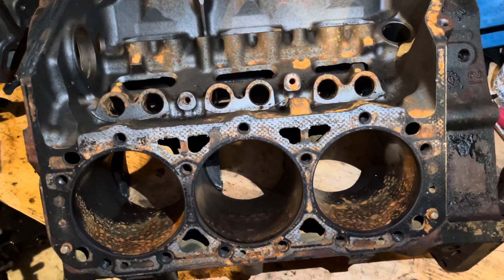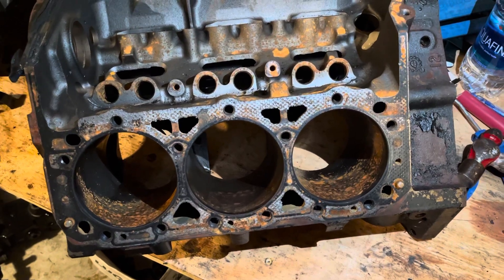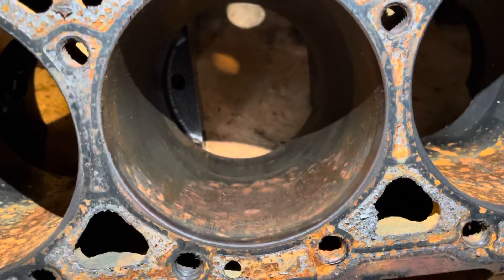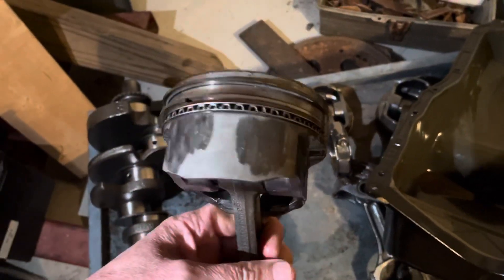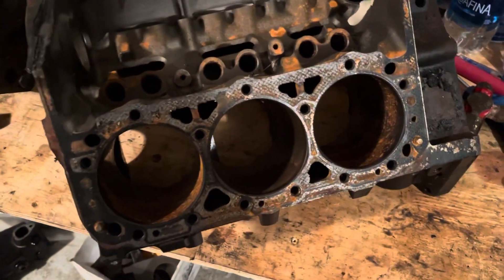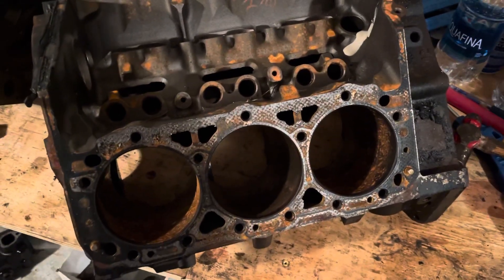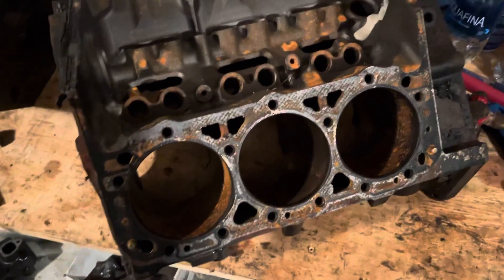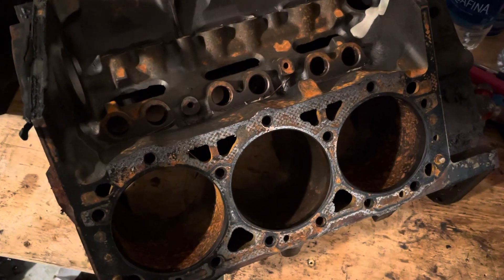Part E - Mercruiser 4.3 V6 - What Went Wrong??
In this video I discuss the importance of tearing down marine engines to get to the root cause of engine failure. Marine engines tend to die early and it’s not always owner neglect or misuse. I think it’s a chronic problem in the marine engine industry. Oil in the water is a symptom of a bigger problem. Sometimes is it as simple as the owner allowed water to overtake the stern of his boat when coming off plane. Other times it’s a complicated puzzle caused by poor quality rebuilds which is common in the boating industry. To combat the problem I strive to build quality engines to give my customers a better product. My videos will hopefully illustrate this point.